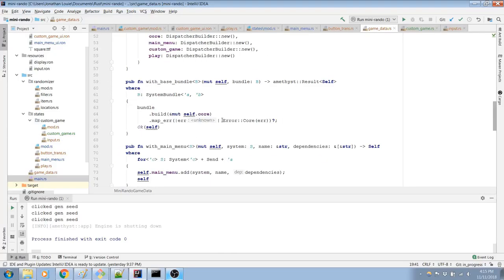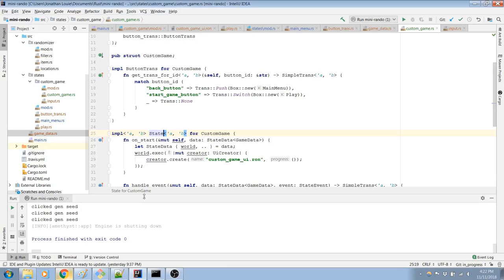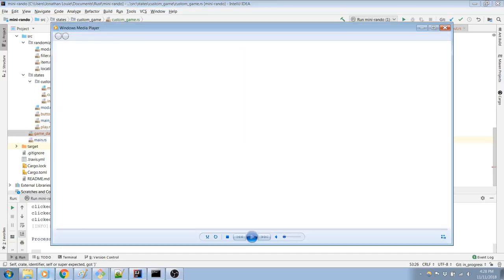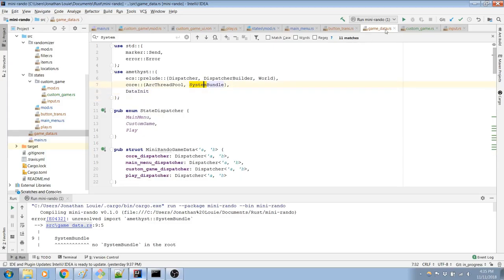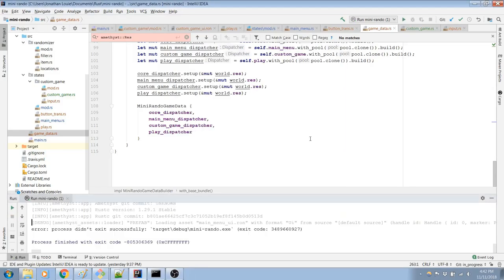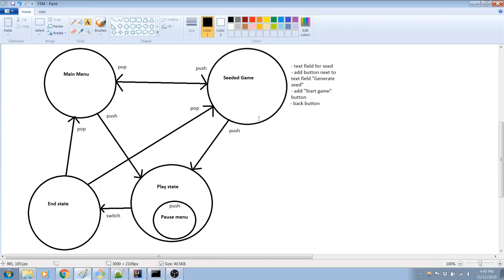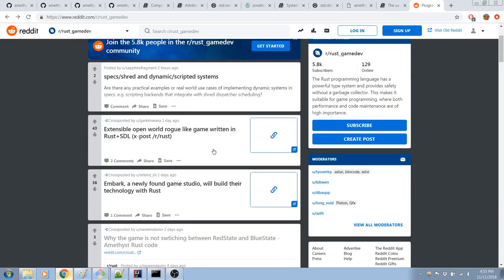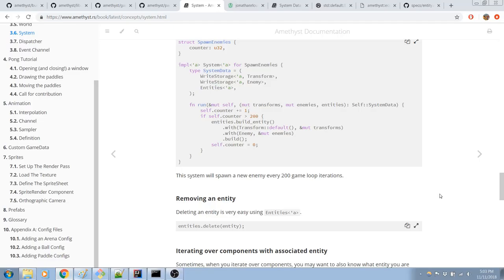Mini-rando Log #27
Topics covered:
- Dispatching systems on a per state basis
- Researching deleting entities

First little bit of the video was cut off for some reason. Only a few seconds were lost, so I'm okay with this, but I'll have to be more careful when recording with OBS from now on.